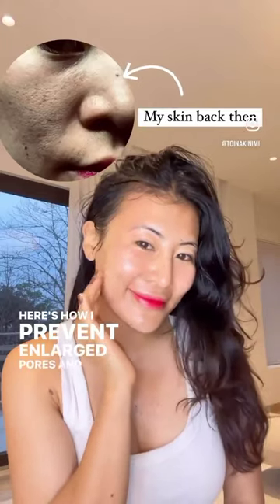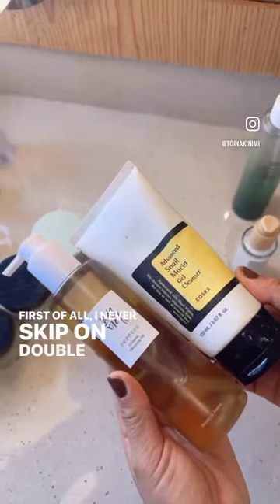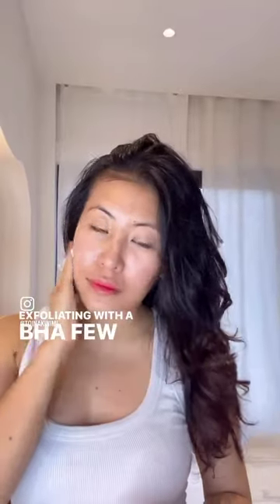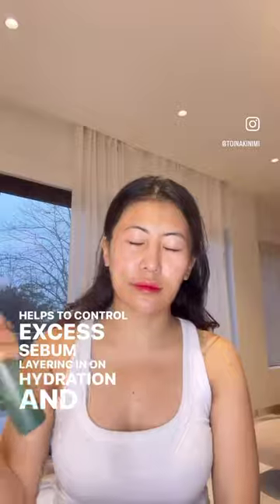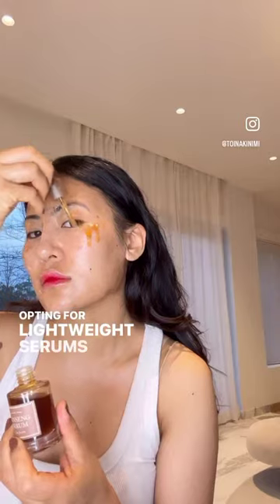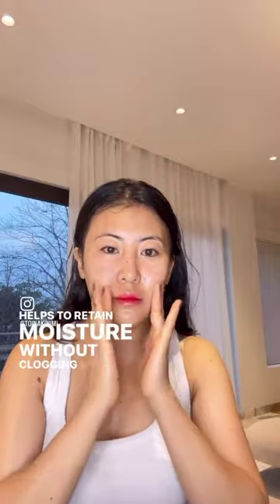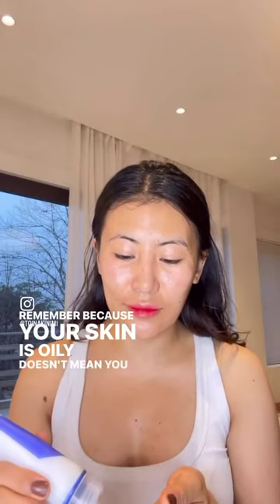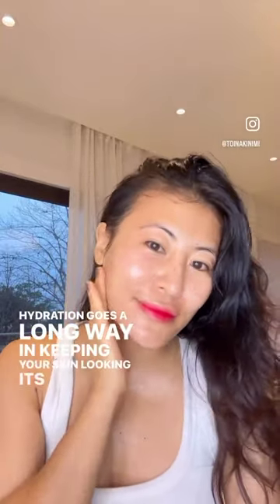5 tips to prevent enlarged pores ✨